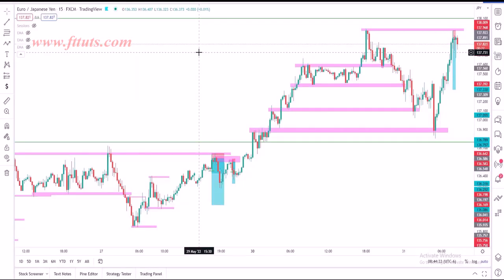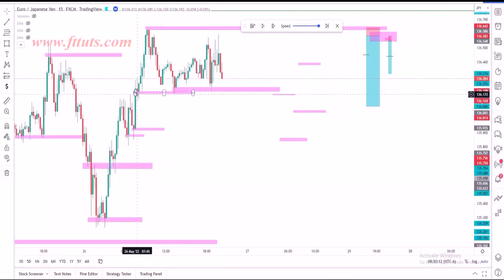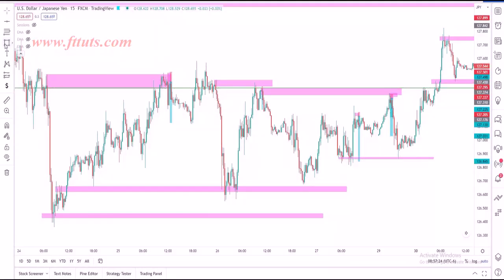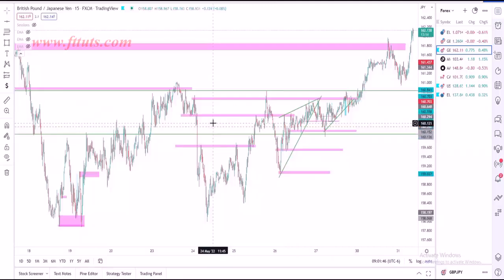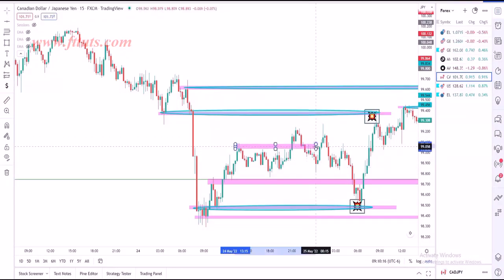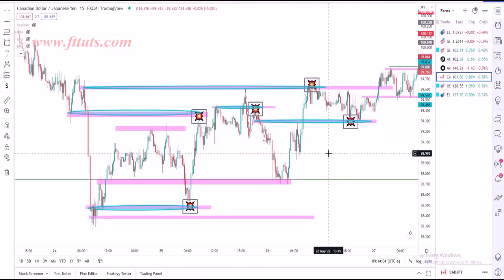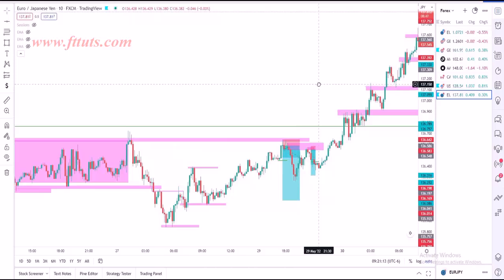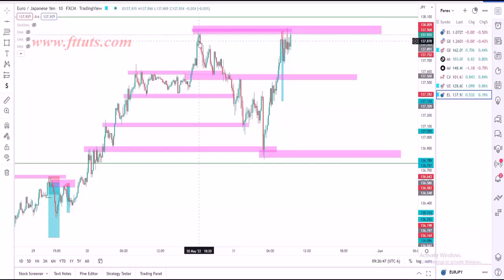3 Key Areas Market Phases